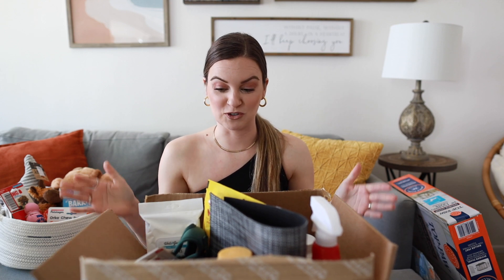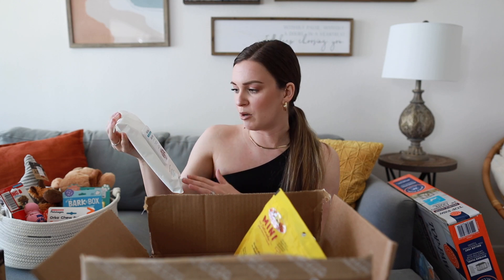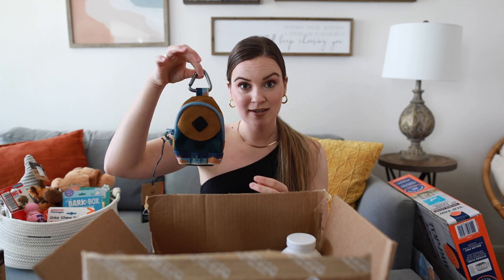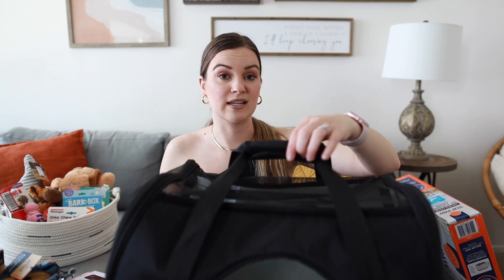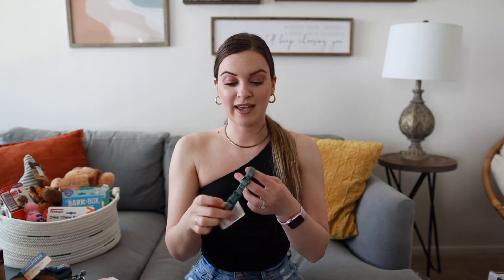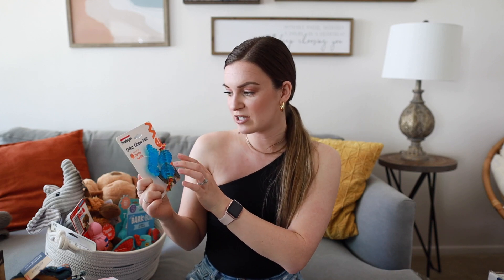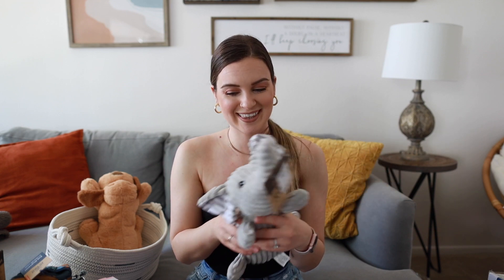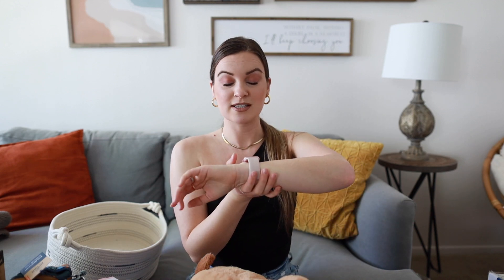PUPPY HAUL! EVERYTHING I GOT FOR MY NEW MICRO MINI GOLDENDOODLE PUPPY!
Hi guys!  WE ARE GETTING A PUPPY! I wanted to share with you guys everything we purchased for her before we brought her home! Our puppy essentials! I found most things at TJ Maxx & Home Goods! Some things from Target and Petco as well!

If you have any questions about any of the things we got her or how she is liking anything specific please ask!

I hope you found this video helpful and we can't wait for you to meet our little girl!

Phoebe’s Instagram: @phoebethegoldendood